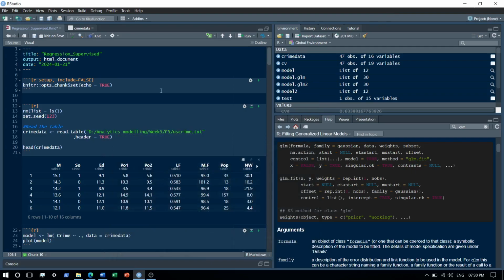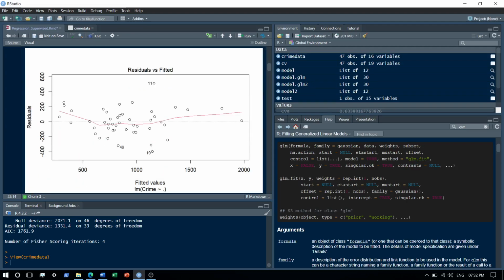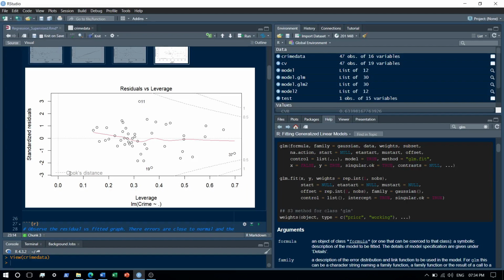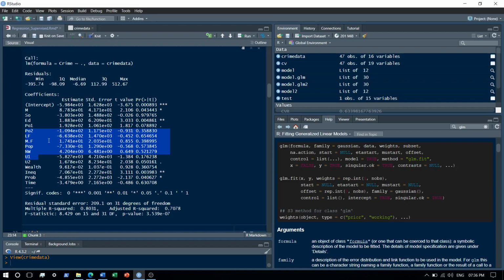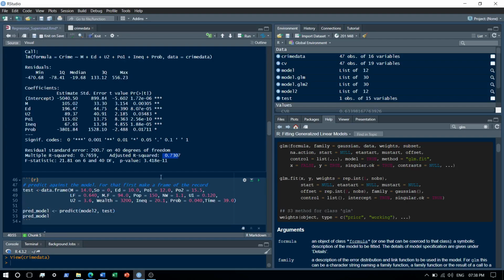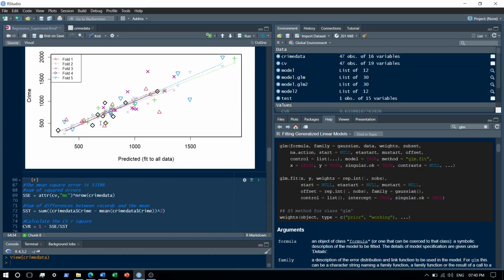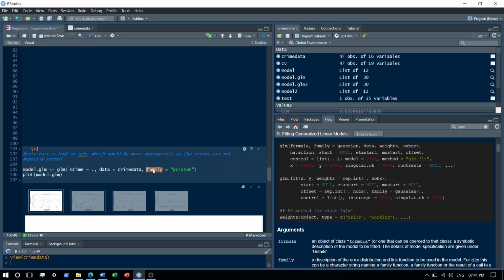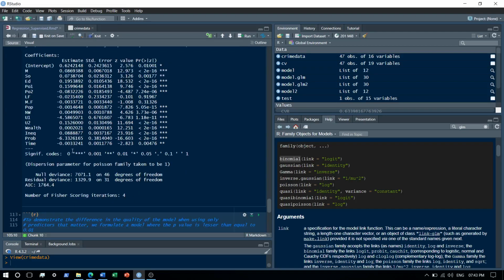Part 7- Linear Regression | lm | glm | cross validation | Machine Learning (ML) | Analytics with R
Linear regression is a statistical method that models the relationship between a dependent variable and one or more independent variables. In R, you can use the functions lm and glm to fit linear models.

The difference between lm and glm is that glm allows you to specify a family argument that determines the type of model you want to fit. For example, you can use glm to fit logistic regression (family=binomial) or Poisson regression (family=poisson). If you use lm or glm to fit a linear regression model with the default family=gaussian, they will produce the same results.

Video summary [00:00:02] - [00:13:59]:

This video explains how to perform linear regression using R and how to evaluate the model using various plots and metrics. It also shows how to use the glm function to fit different error distributions and how to use cross-validation to calculate the R-squared value.

**Highlights**:
+ [00:00:02] **Introduction and data overview**
    * Uses crime data set with 16 variables and 47 observations
    * Clears environment, sets seed, and reads data
+ [00:00:57] **Linear regression using lm function**
    * Uses crime as response variable and all other variables as predictors
    * Plots the model and checks the residual plots and QQ plot
    * Summarizes the model and identifies the significant variables based on p-values
+ [00:05:01] **Linear regression using only significant variables**
    * Removes the variables with p-values greater than 0.05
    * Plots the new model and checks the residual plots and QQ plot
    * Summarizes the new model and compares the error and adjusted R-squared values
    * Predicts the crime value for a given data frame
+ [00:08:01] **Model evaluation using cross-validation**
    * Divides the data into five folds and trains the model on four folds and validates on one fold
    * Repeats the process for each fold and aggregates the errors
    * Calculates the R-squared value using the formula
+ [00:10:03] **Linear regression using glm function**
    * Uses the glm function to fit different error distributions using the family argument
    * Explains the difference between lm and glm functions
    * Shows the available families and their uses
    * Compares the models using the AIC value